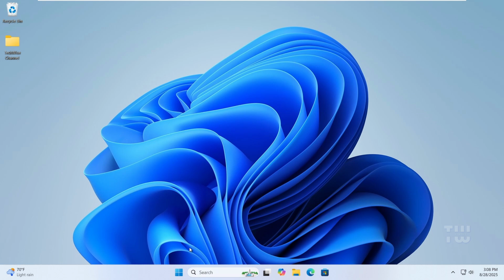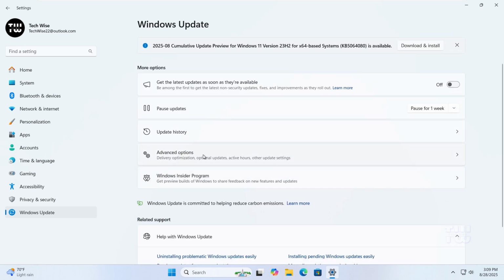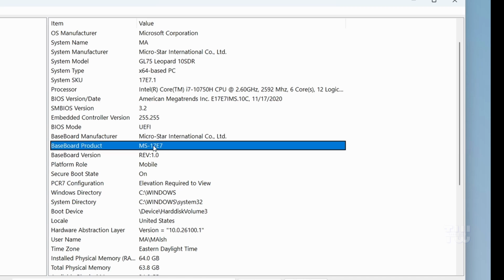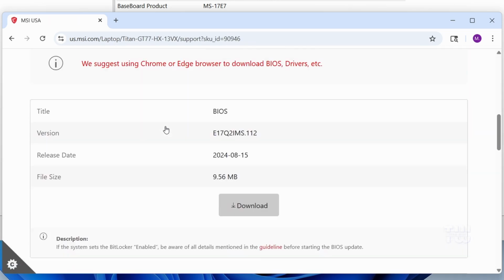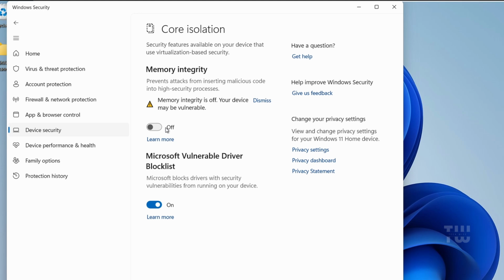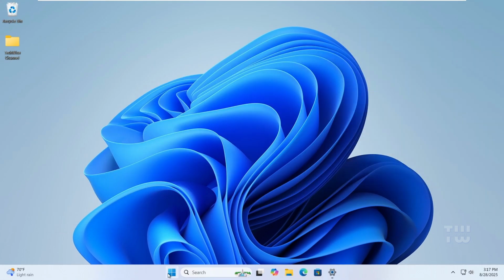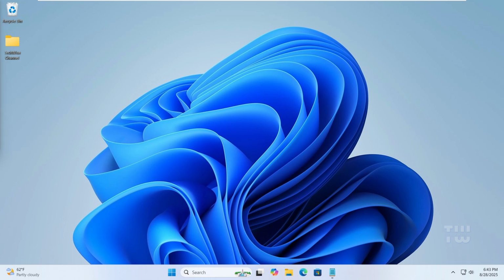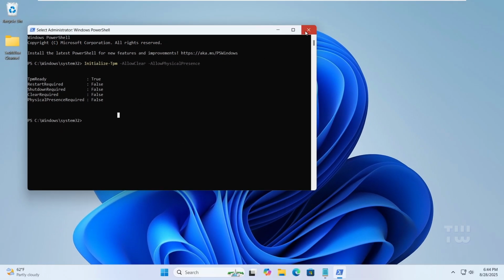Fix Valorant VAN9001 Error | TPM 2.0 Initialization Failure (Step-by-Step Guide)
In this video, I’ll show you how to fix the VAN9001 / TPM 2.0 Initialization Failure error in Valorant. This error usually happens if your BIOS, TPM, or Windows settings aren’t configured correctly. Follow these steps one by one to solve the issue.

PowerShell Command:
Initialize-Tpm -AllowClear -AllowPhysicalPresence